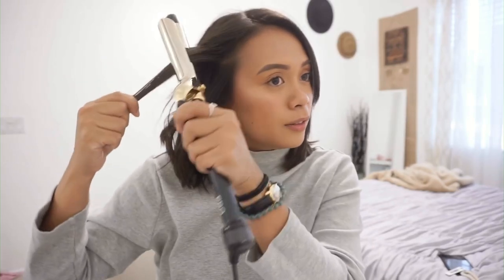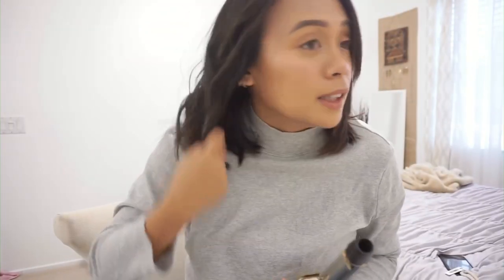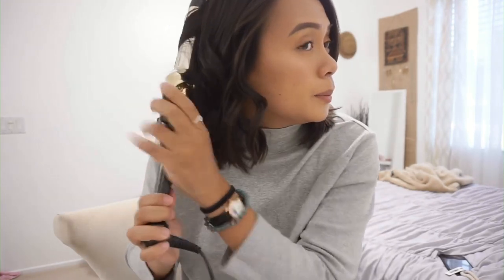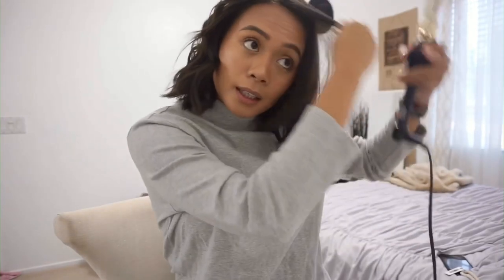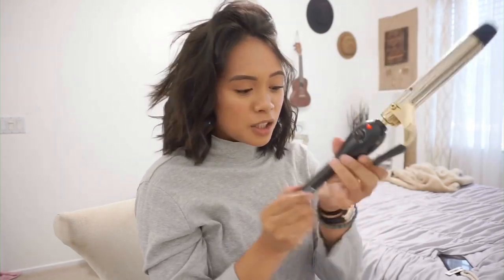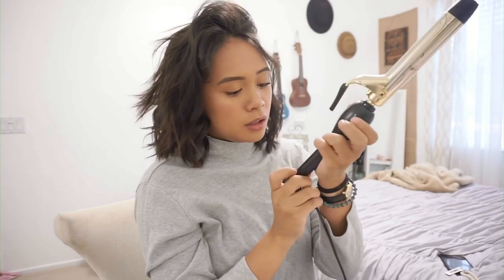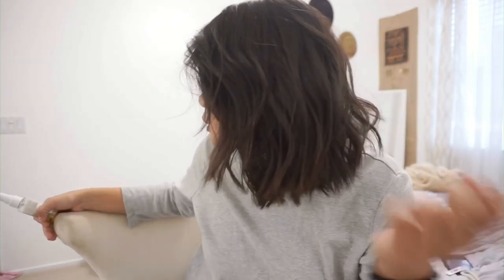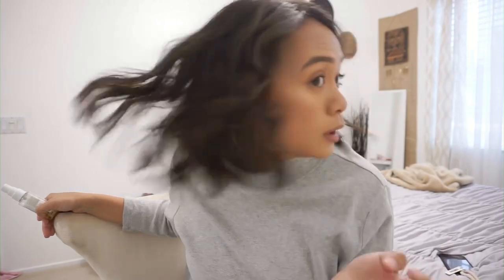How To Curl Short Hair || Short Hair Routine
Hi everybody watching! I thought making a video about this would be fun! I had so much fun filming this and editing and I hope you enjoy as well! In this video I showed you how I curl my hair that I recently cut short. I shower everyday which I know is bad for your hair but since I go to the gym, i can’t stand when my hair is gunky and sweaty. When I do decide to not shower though, a good dry shampoo is a Godsent for sure! Hope you guys enjoy!